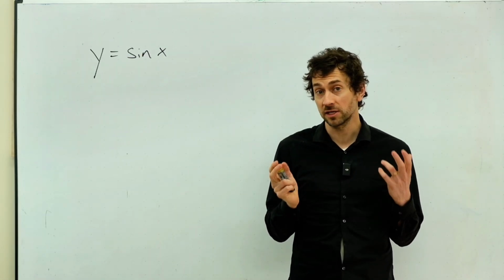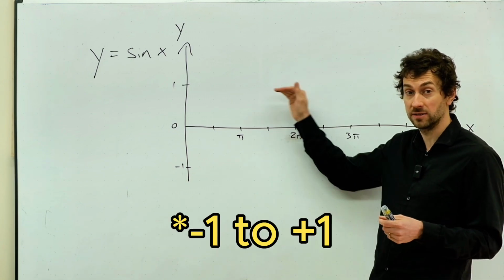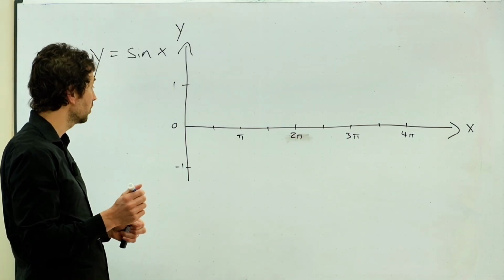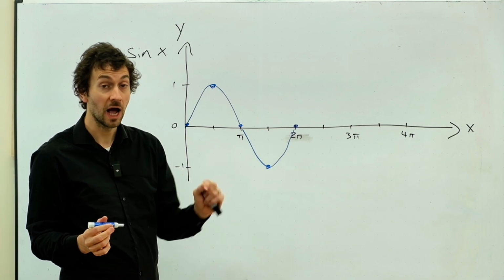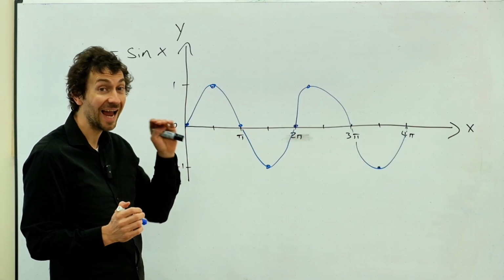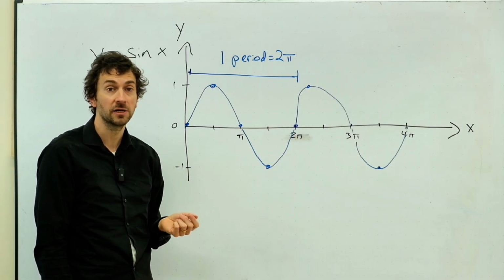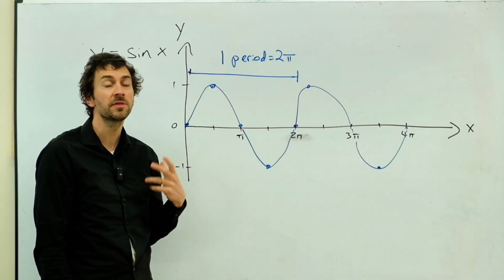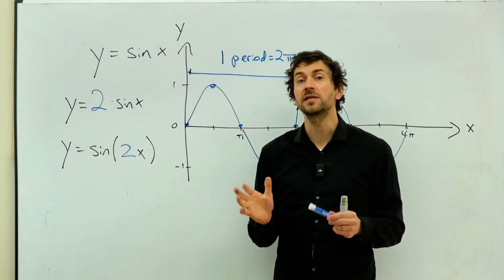AP Physics | Oscillators 4. Sine Wave Basics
You need to know a bit about sinewaves! If you haven't covered them in a Math course - here is the basic graph